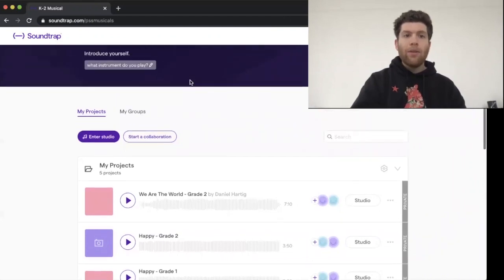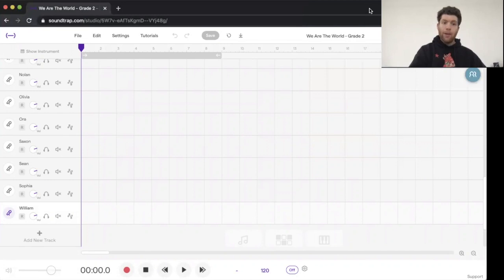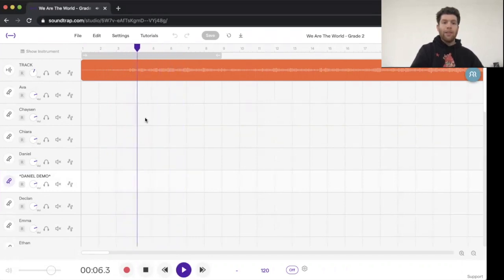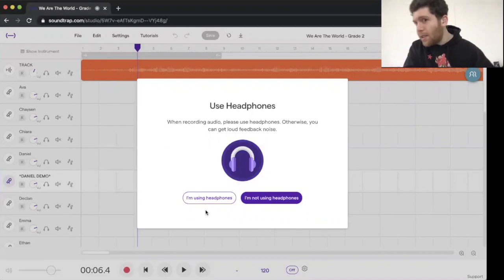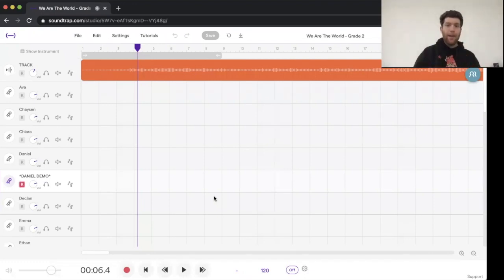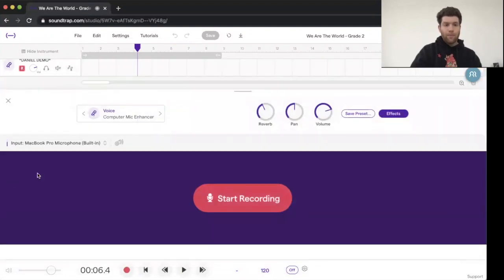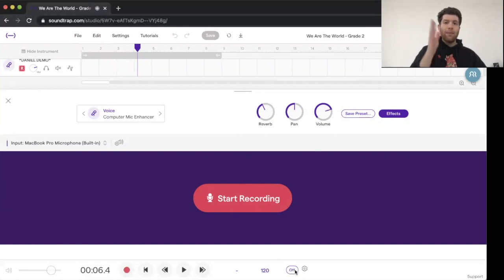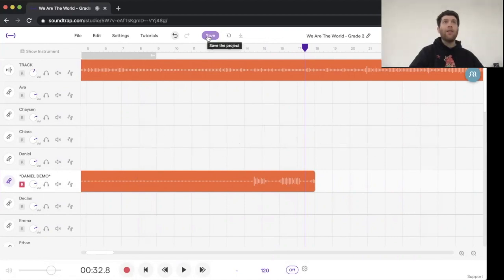Soundtrap Tutorial: Recording vocals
This video demonstrates how to enter the soundtrap studio and record on a pre-existing track.

Dan Hartig
Guitarist, songwriter, teacher